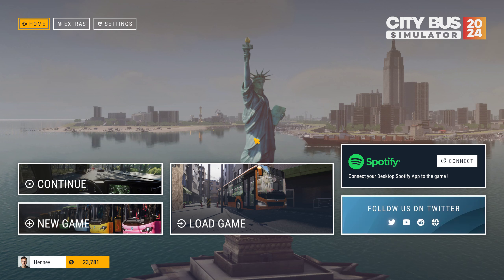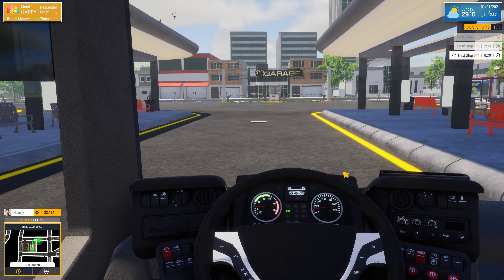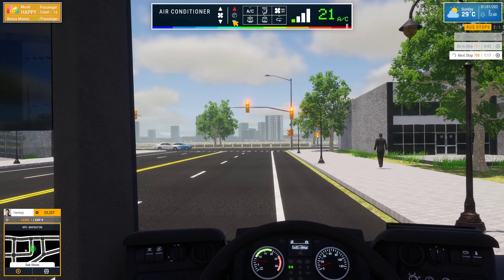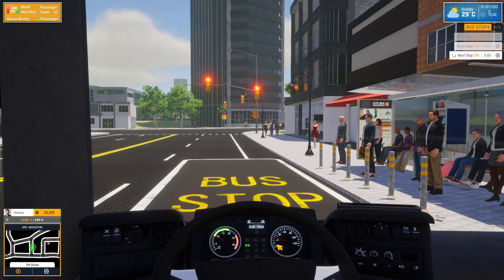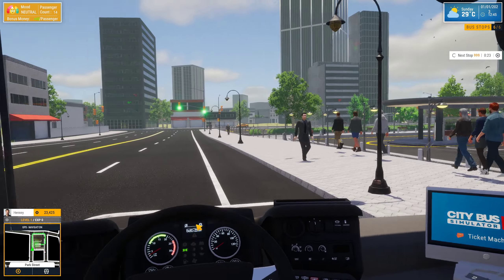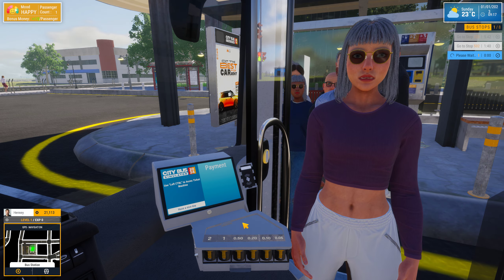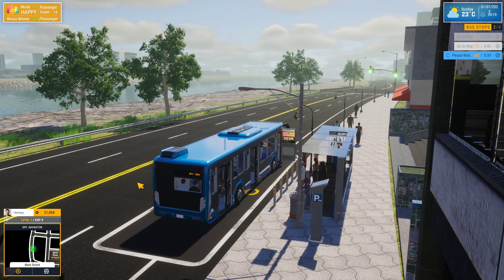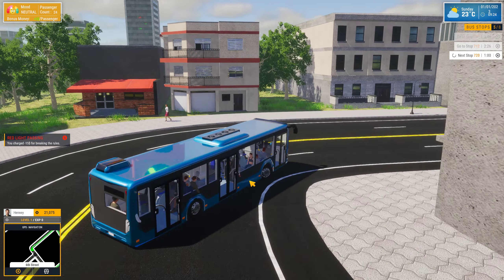Is it any good? | City Bus Simulator 2024 | First look gameplay!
Thrustmaster TX leather edition with custom 13" rim (simulators) Sparco R383 rim (racing) with T3PA pedal set & TH8S Shifter
A.S.P Heavy hauler control panel
Saitek heavy equipment panel
Logitech G27 shifter with custom shifter knob
Razer firefly V2 mousemat
Beats studio headphones
Blue yeti studio microphone
Elgato stream deck
Samsung crystal UHD 4K, 43inch
X= 27inch (2nd monitor)

My PC.

Corsair ICUE 5000X RGB Case
Asus TUF Z590 plus WIFI MOBO
Intel core I9-11900K 5.3GHZ
MSI RTX 3090 Ventus 3x OC
32GB Corsair vengeance RGB pro RAM
1TB Samsung EVO M.2 NVME SSD (PCIE 4.0)
256GB Kingston M.2 SSD
4TB Crucial P3 M.2 SSD
3TB Seagate HDD
Seagate 3TB External HDD
Corsair ICUE Elite capellix cooler